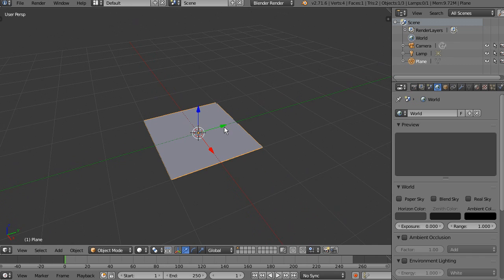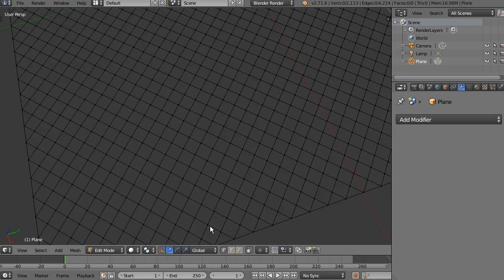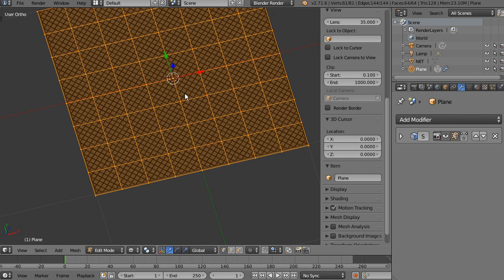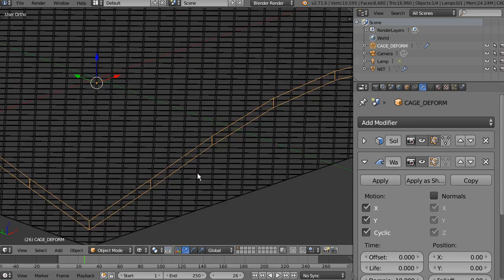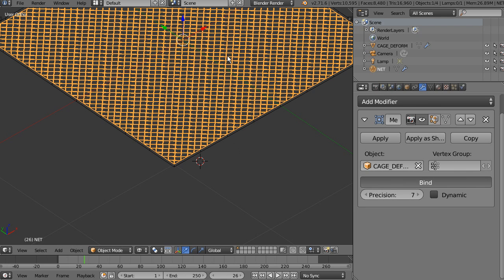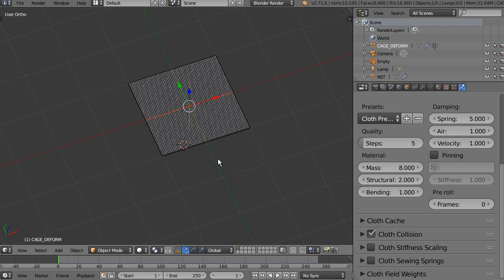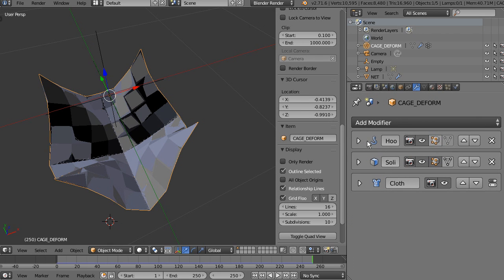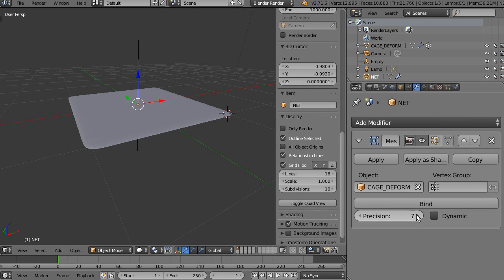BB - QuickTip Build a net method B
This quick video its about how to build or model a net with a simple rig.
This is a different way to do it